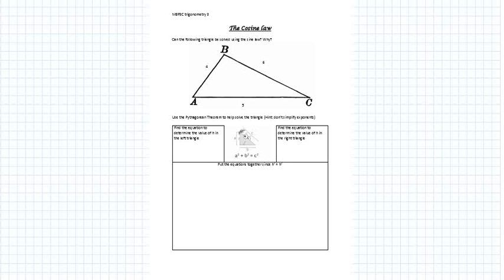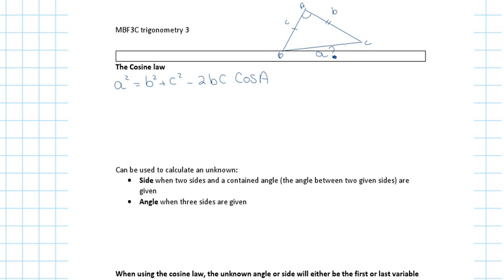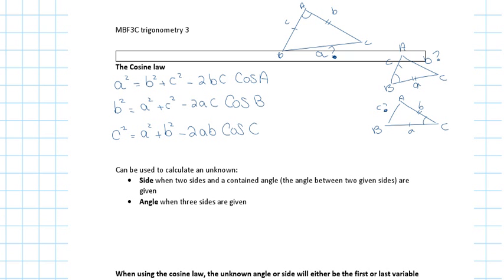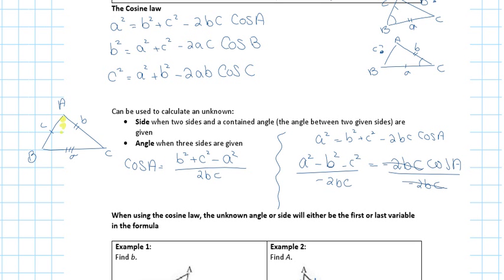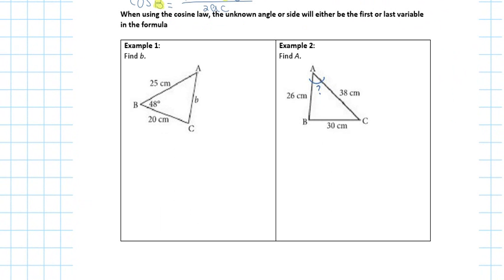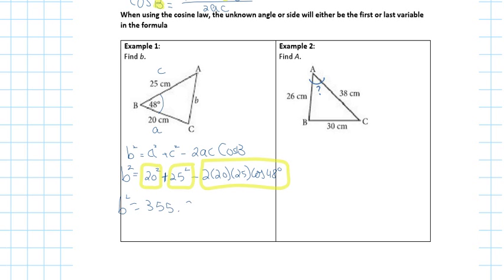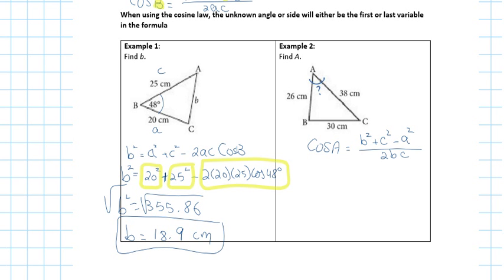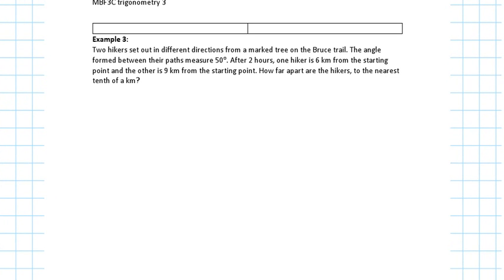Dec 19 cosine law 1